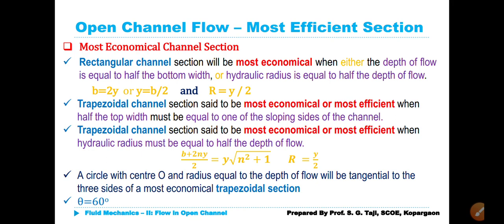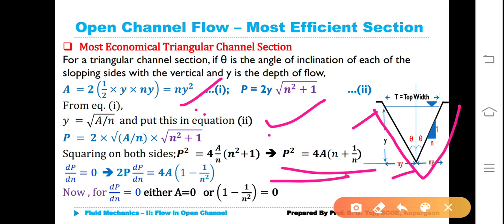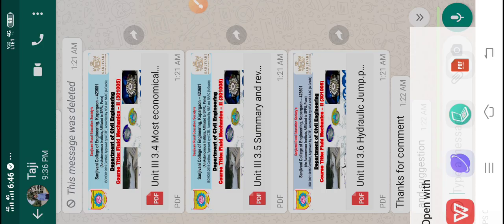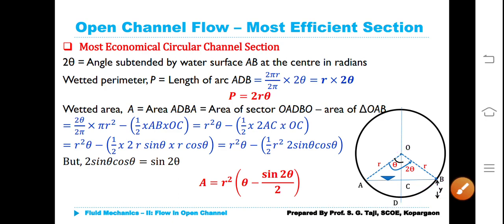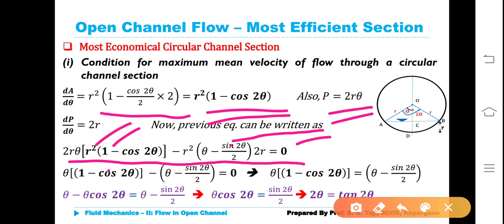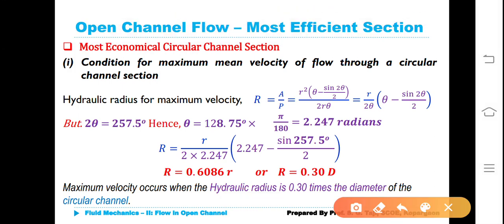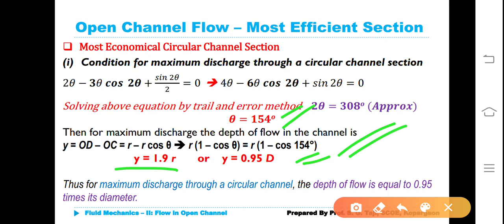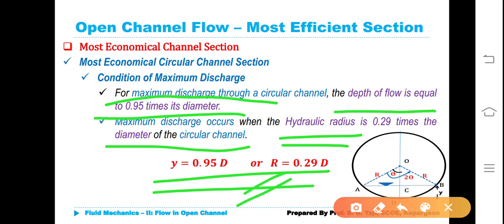Unit.3 L. No. 4: Most Economical / Efficient Channel sections (contd...)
Condition for Most Economical/ Efficient Triangular and Circular Channel sections,